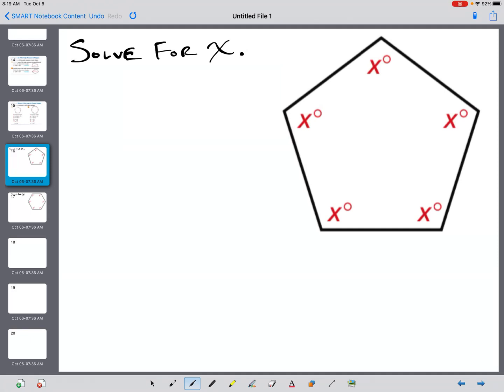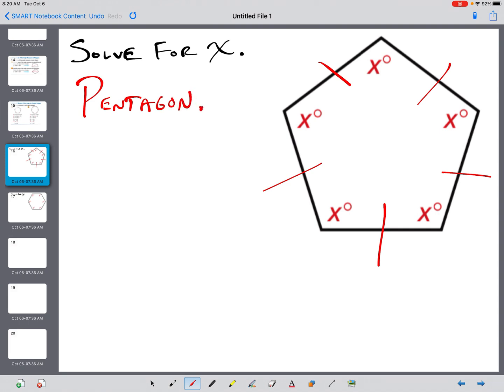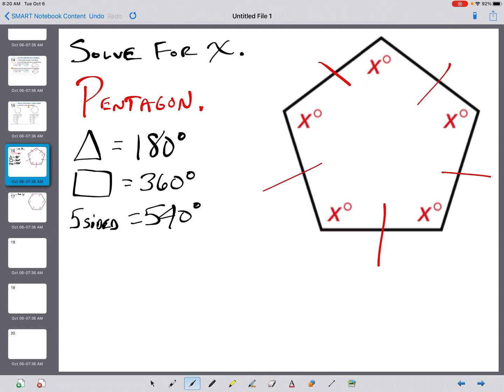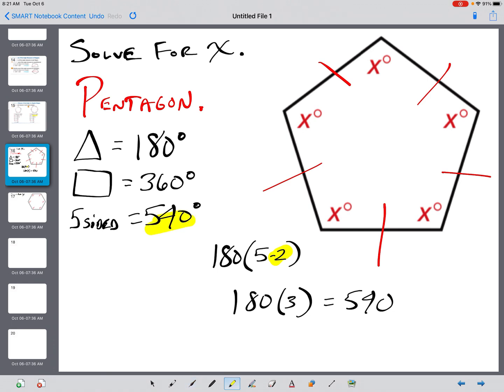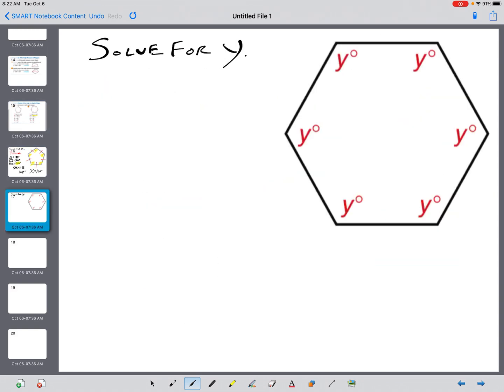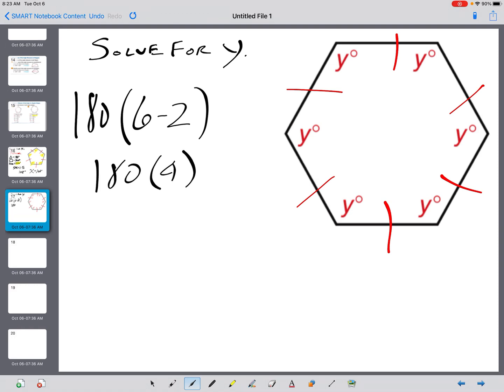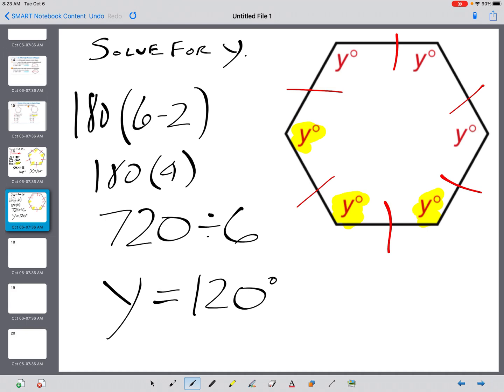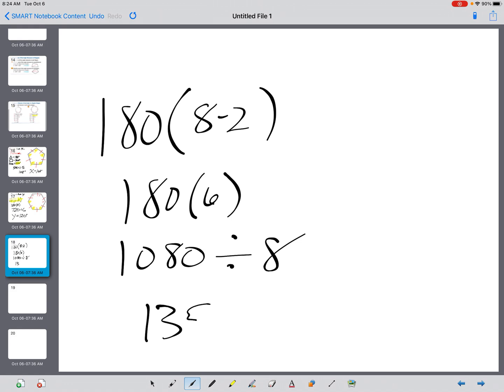Angle Measures in Regular Polygons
Calculate angle measures.